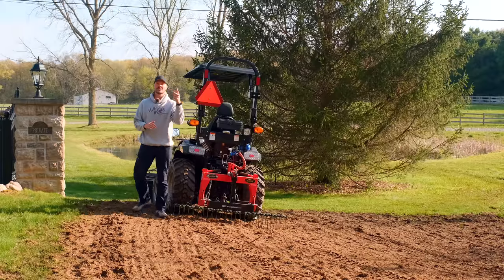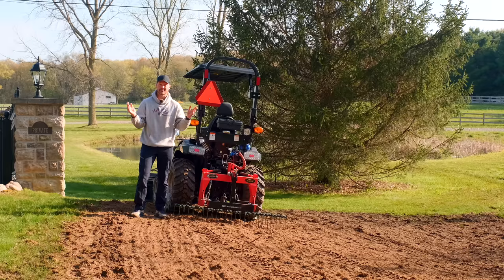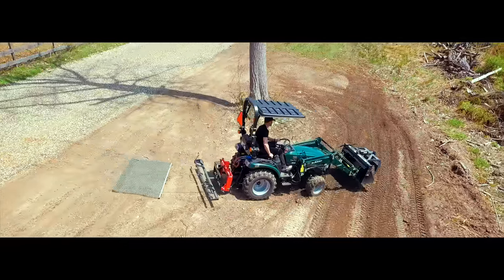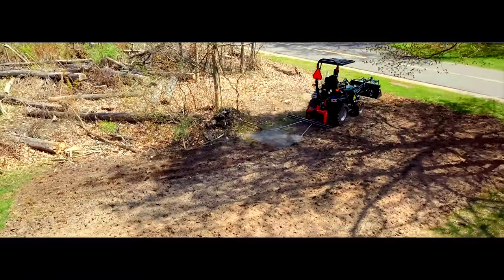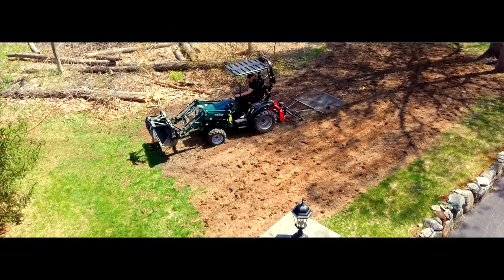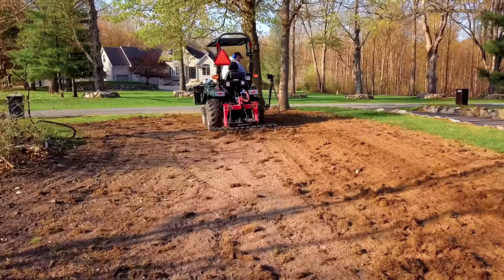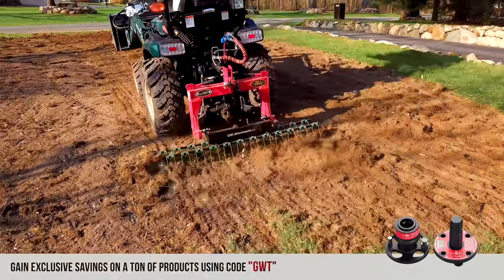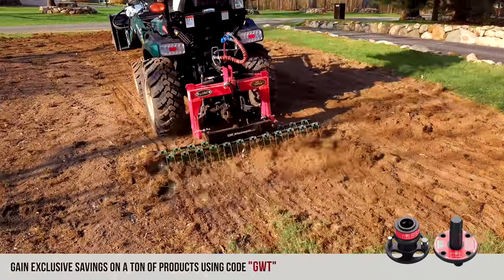THIS LEVELING TOOL WAS A WASTE OF TIME! SEE WHAT WORKED!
We just graded a lot of dirt on a high edge of our gravel drive and we want to see if the Reist Drag Mat will be a good tool to a get a final surface grade on it before planting. Then we'll head to the area where we dug out or stumps in a prior video and do the same thing. Except over here we'll compare the results of the Drag Mat to the Dethatcher. We think there is a clear winner to get the job done better!